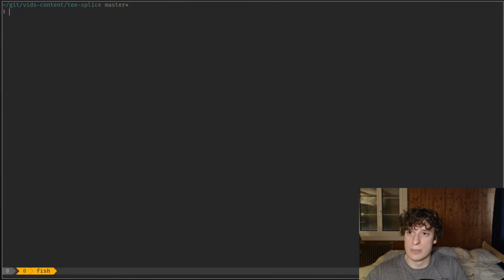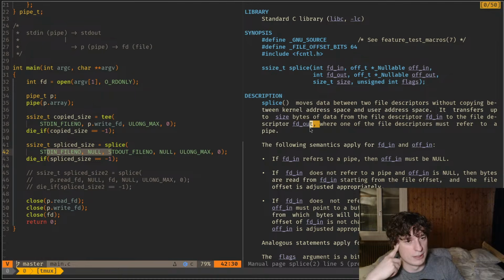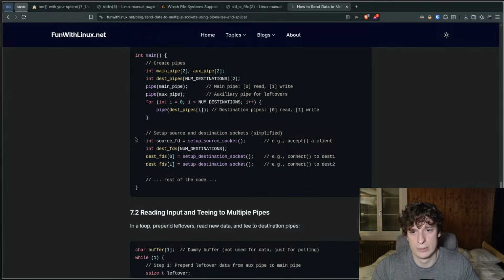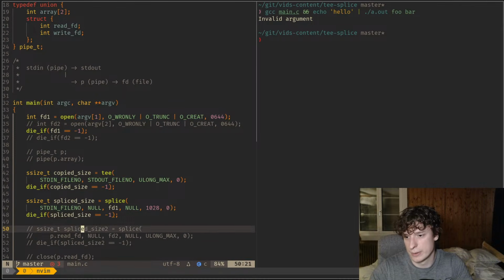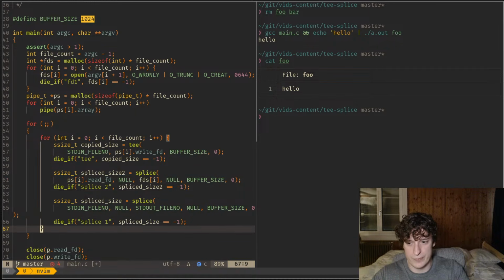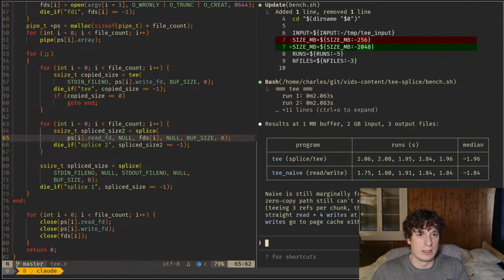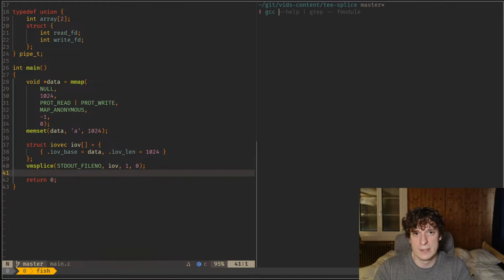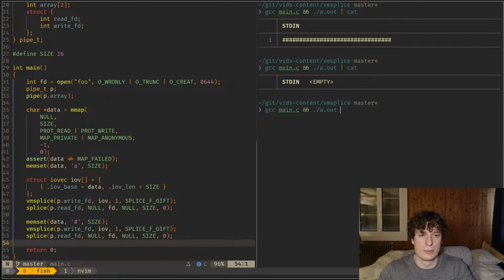Exploring Zero Copy Syscalls (tee, splice, vmsplice)